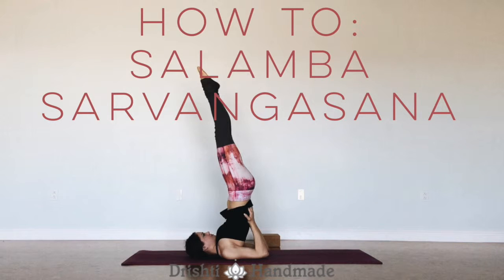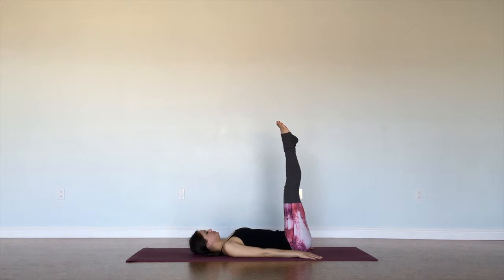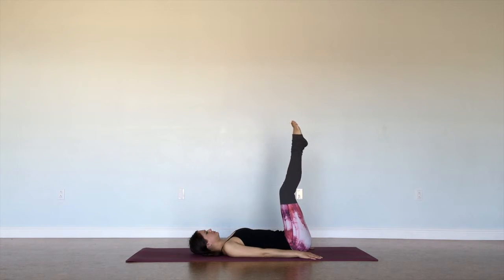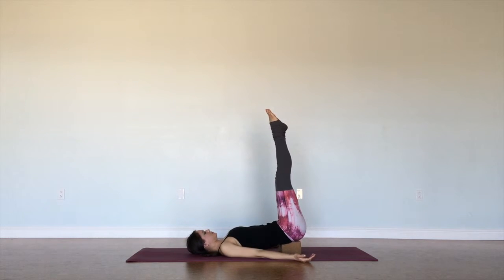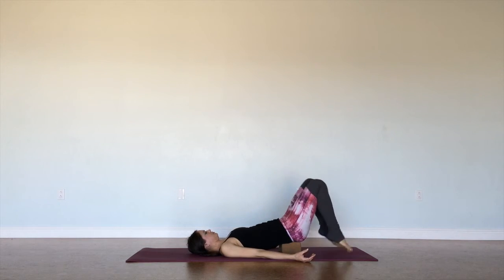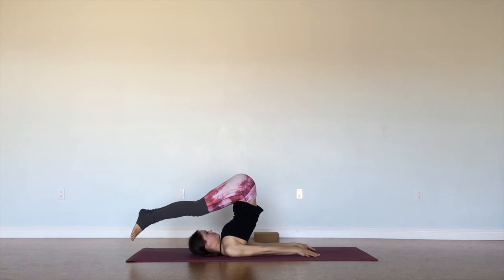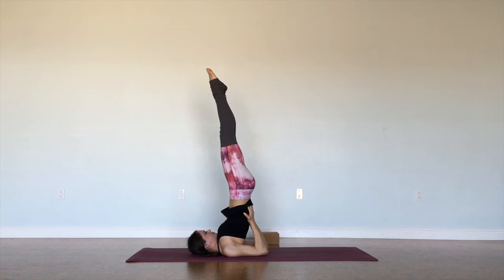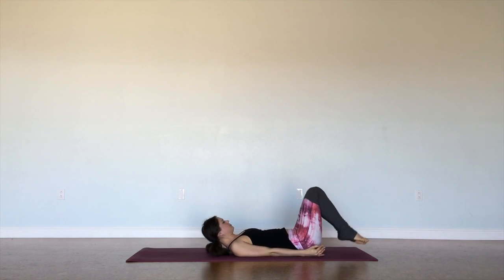Yoga How to: Shoulder Stand // Yoga Modifications // Salamba Sarvangasana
*** Warm Up before practicing with some sun salutations ***
*** And finish with a throat and chest opener like matsyasana (fish pose) ***

Yoga is for everybody. We are here to prove it.
If you are uncomfortable in Shoulder Stand, be mindful and respectful to your body especially if you have any neck injurys. Here are a few variations,  each building on the next but all with the same benefits, to help you ease into it.

Drishti Handmade
Set your Intention. Follow Your Drishti.

Etsy Shop
Instagram & Twitter: @drishtihandmade